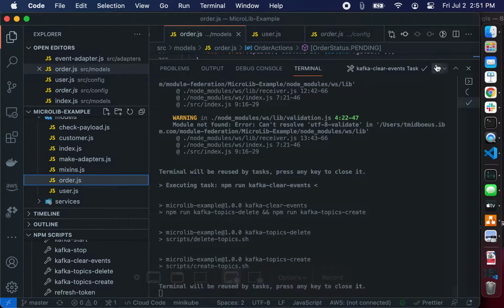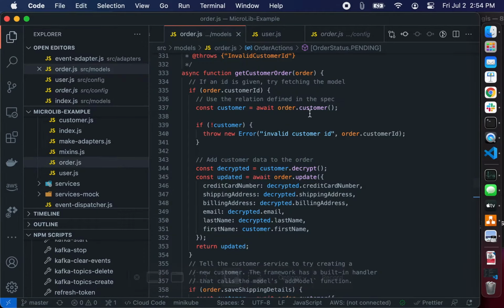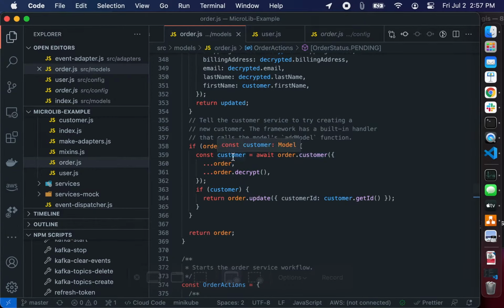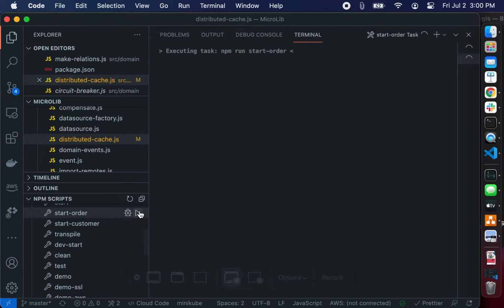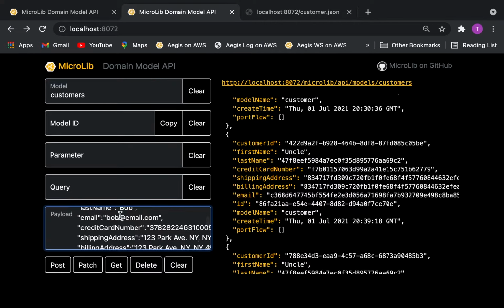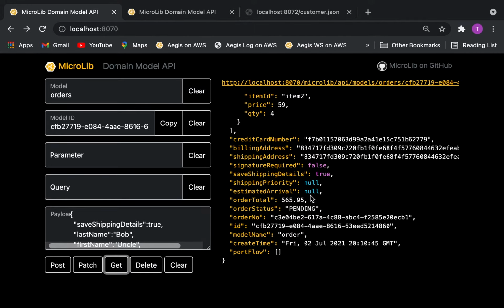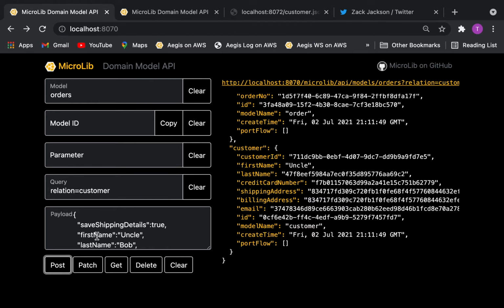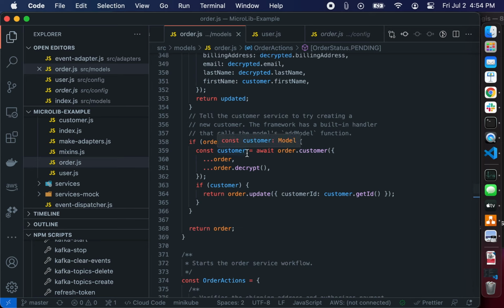transparently integrated microservices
Make short work of integration (try zero work) with transparent integration.